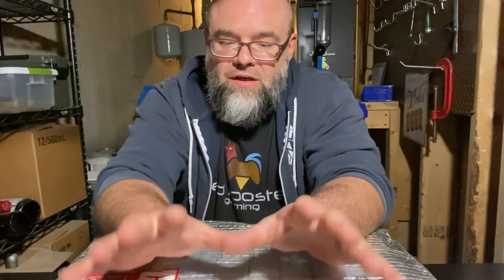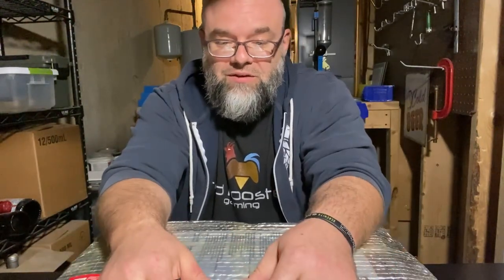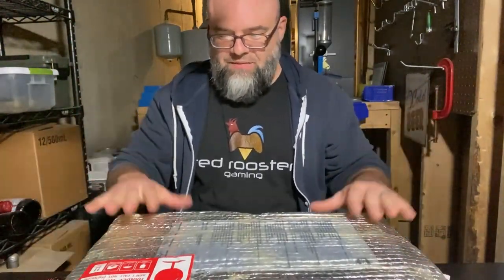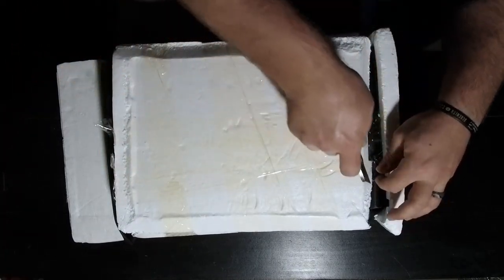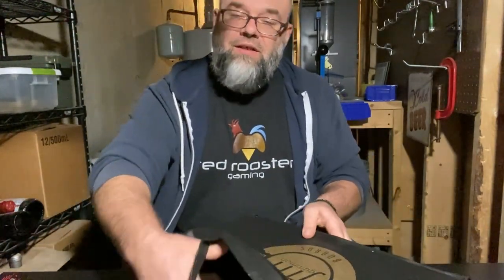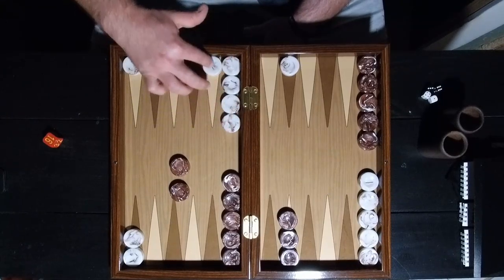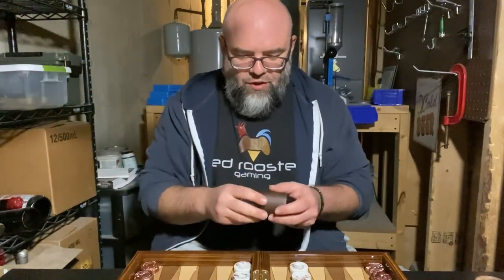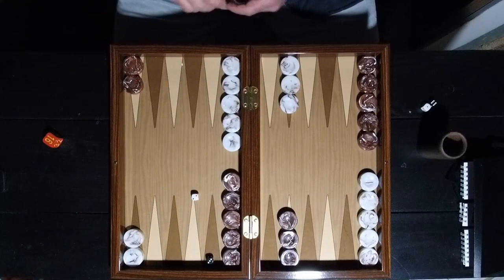Unboxing The FM Gammon Mini Nature Backgammon Board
In this video, I unbox my new @fmgammonboards9051 mini nature backgammon board. This board is FM Gammon's version of a travel luxury board. If you enjoy that characteristic FM Gammon checker and dice clacking sound on a wooden frame AND you are looking for a nice travel set, this may be the board for you.